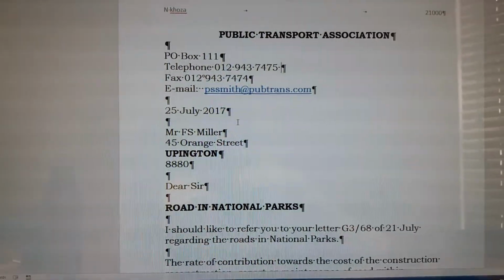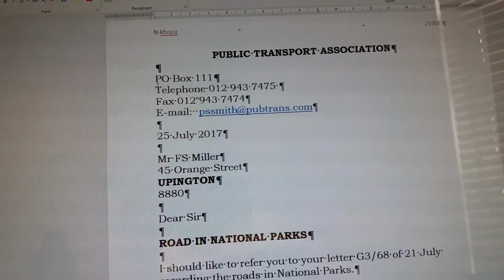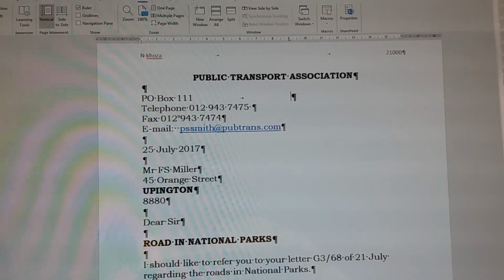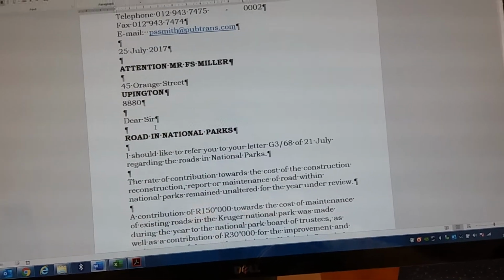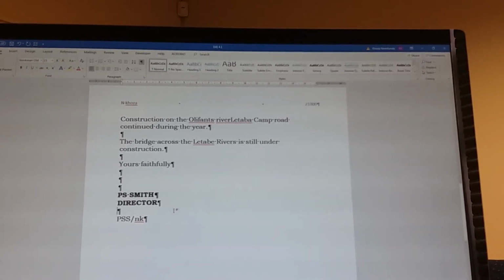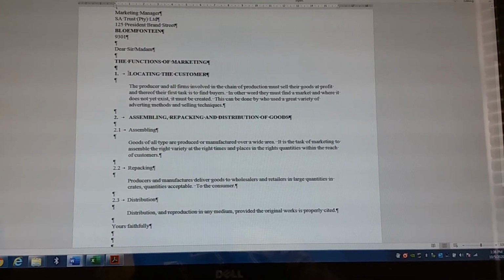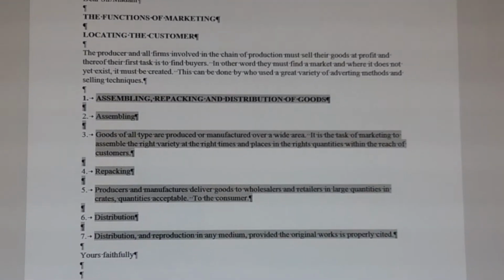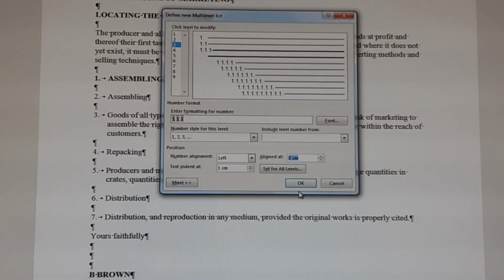IAD10BSLETTERS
defining business letters